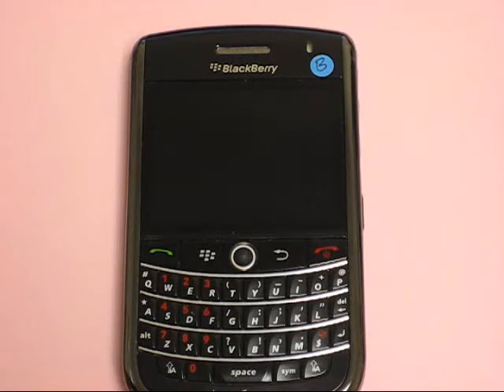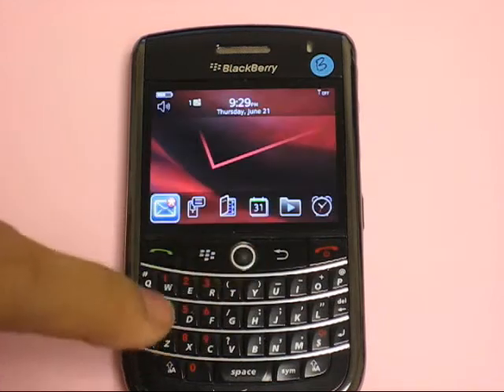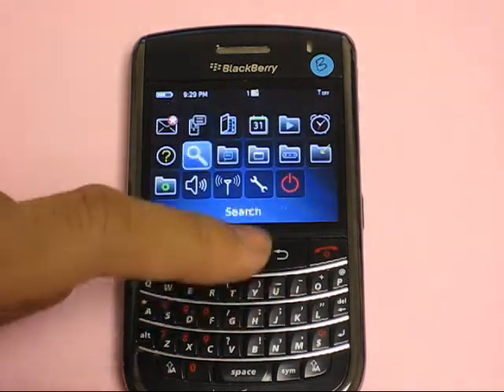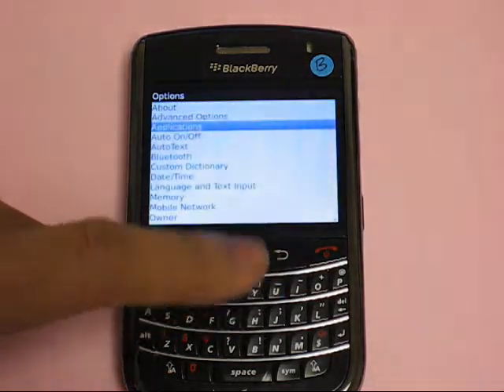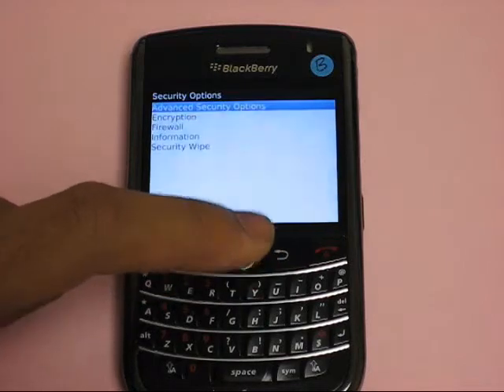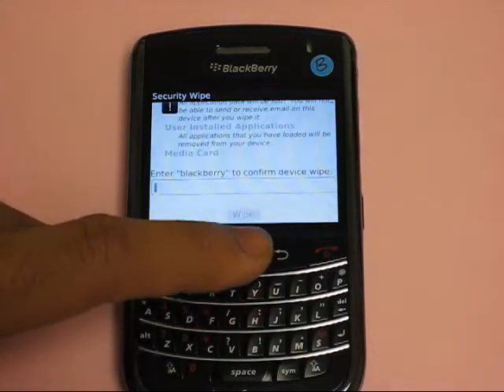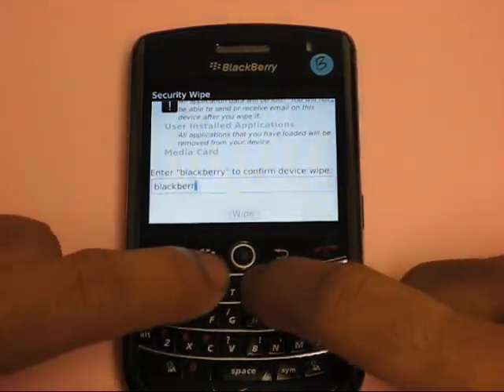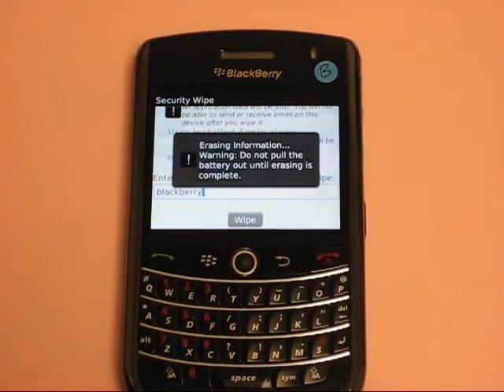How to erase / reset Blackberry 9630 Tour personal data and phone settings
We will show you how to hard reset your Blackberry 9630 Tour to erase your personal data, including notes, photos, and contacts.

We buy all major-brand cell phones, including Android, Apple iPhone,
Blackberry, HTC, LG, Motorola, Nokia, Palm, Pantech, Samsung, Sanyo,
Sony Ericsson, up to $300 each!

Recycle your phone and reduce an amount waste in our environment!

We sell used and refurbished cell phones in deeply discounted price! Visit our online store for more details.